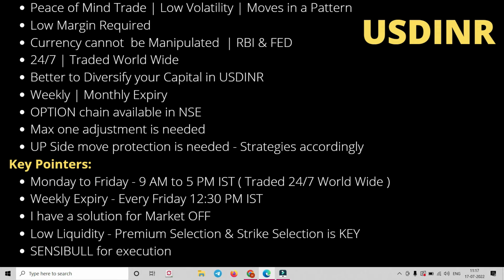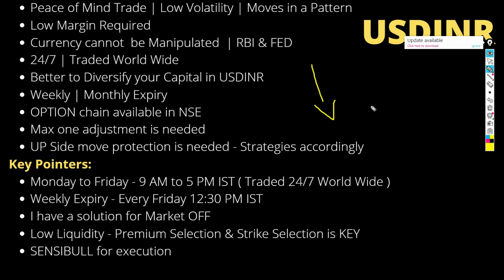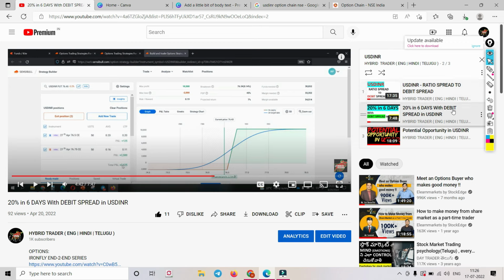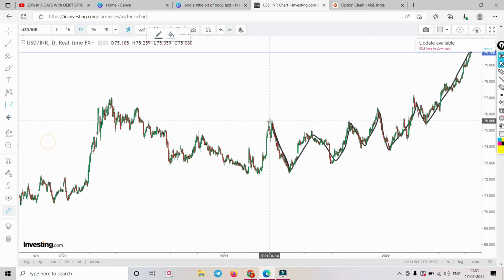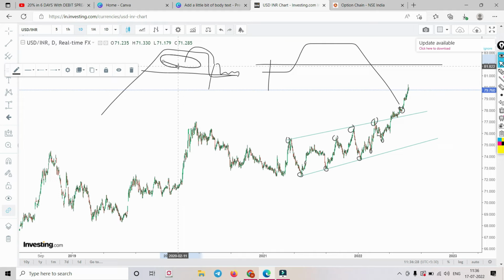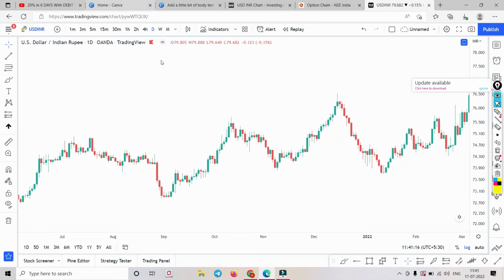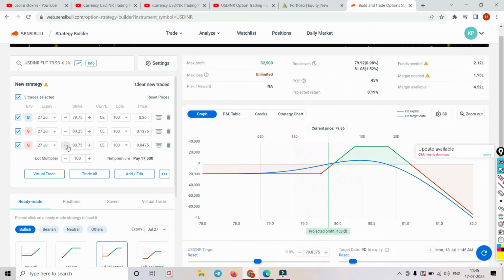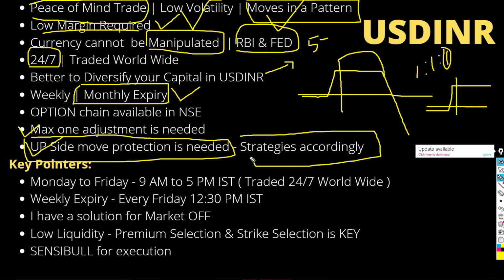#1 | USDINR SERIES | low Volatile | Low Margin | Peace of Mind Trade | Can't Manipulate | 24/7